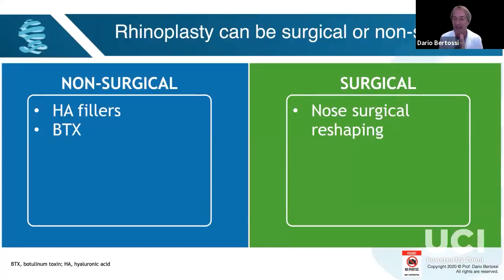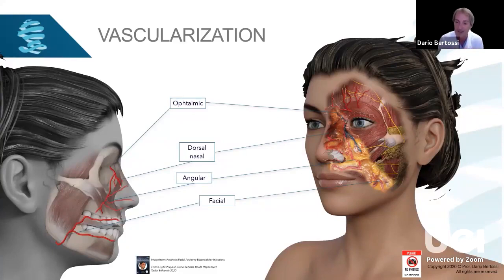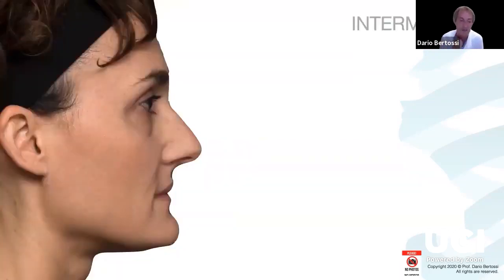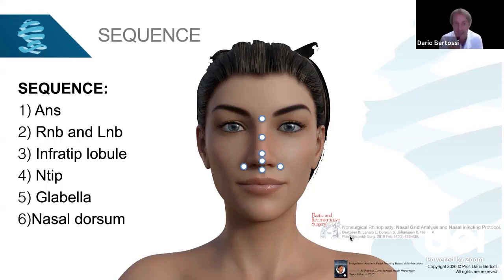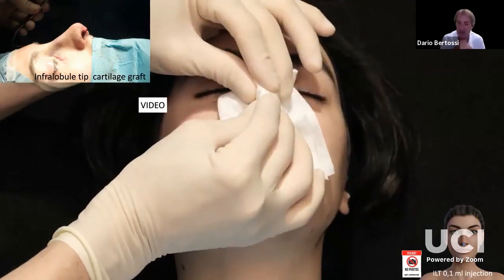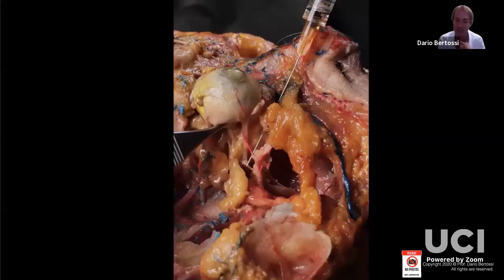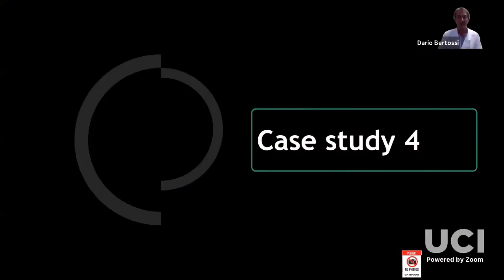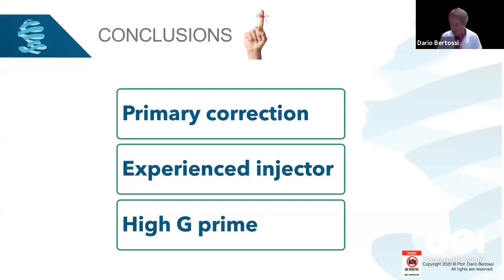Ep.6 | Rhinoplasty for Residents | SORSSA | Dr D Bertossi - Non Surgical Rhinoplasty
Welcome a new series called Rhinoplasty for Residents. We have brought experts from around the globe to teach you the resident to do rhinoplasty.

Dr D Bertoss shows us Non Surgical Rhinoplasty.